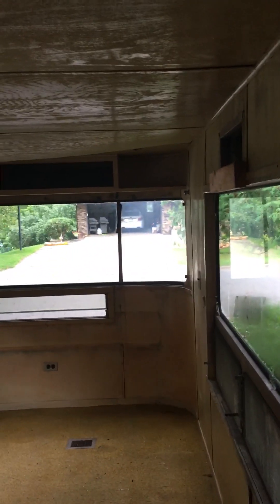1955 Spartan Trailer Home Renovation / video 2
Update of the trailer after an initial trash clean out